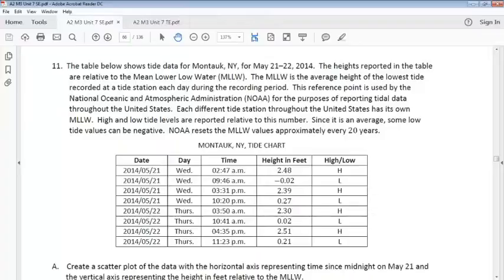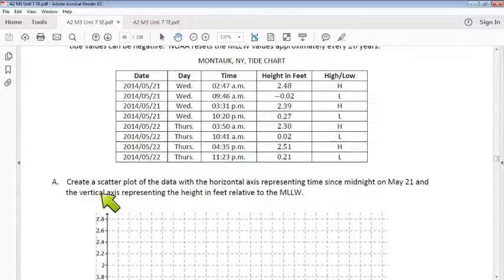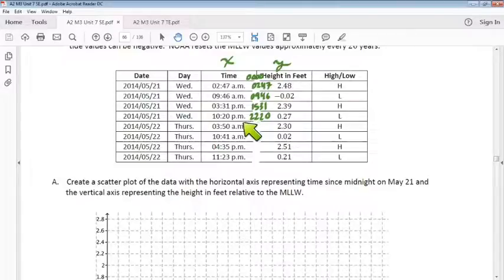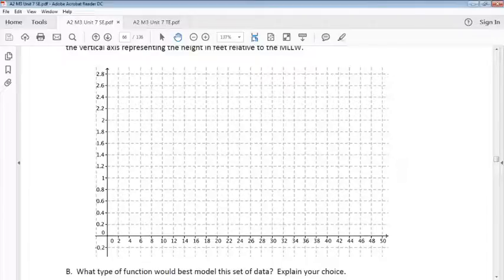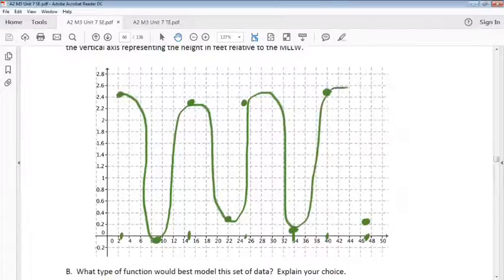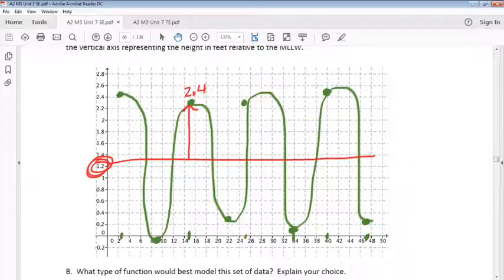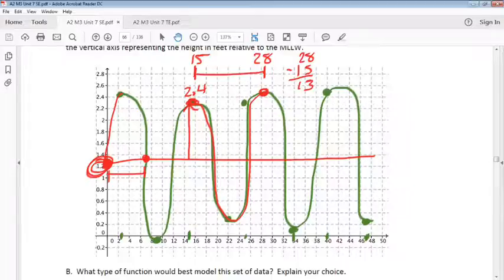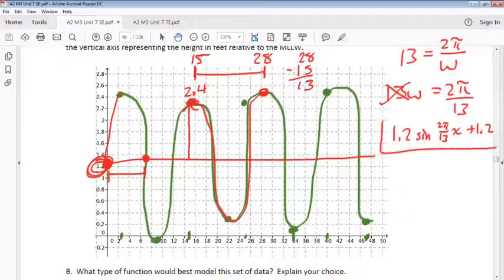Graphing data and finding a model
How do you match data to a model (function)?